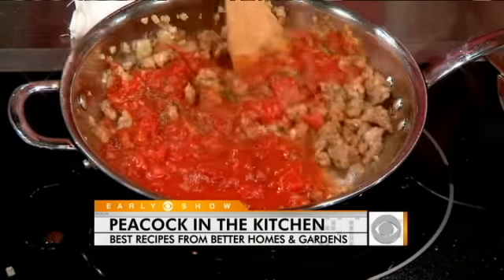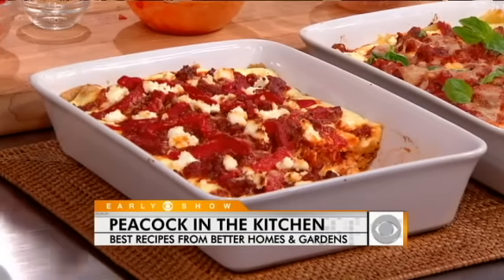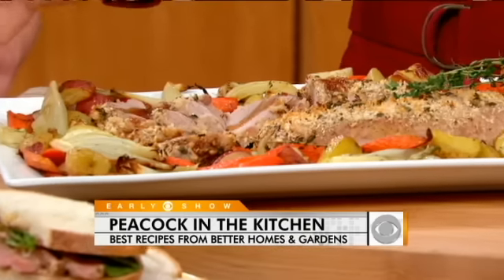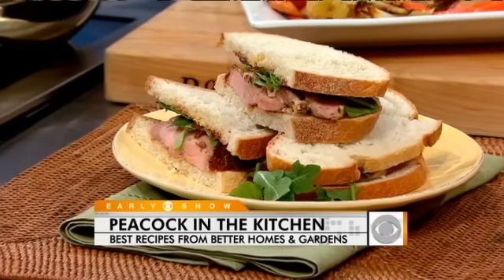Best Recipes from Better Homes & Gardens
Maggie Rodriguez helps Scott Peacock cook up some delicious recipes from the "Better Homes & Gardens New Cook Book."